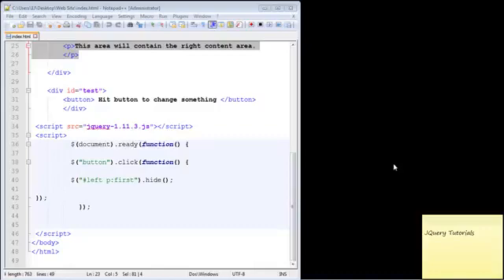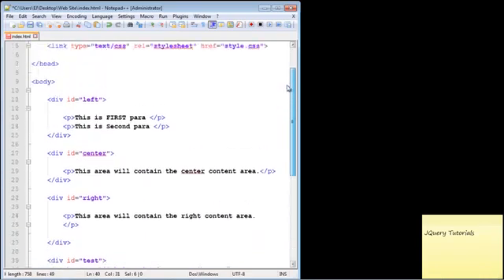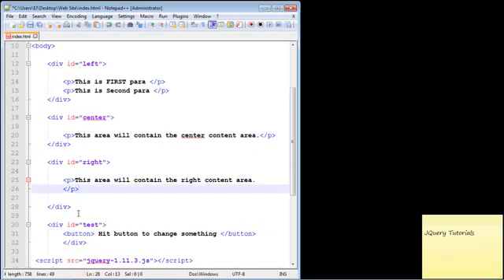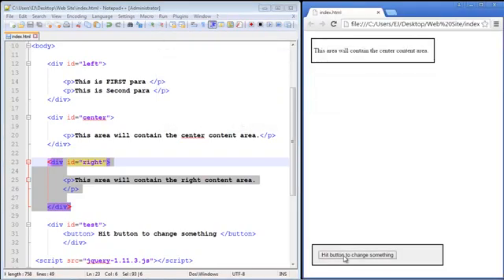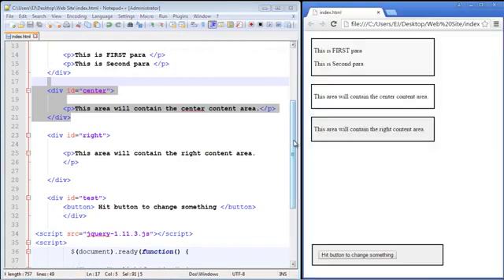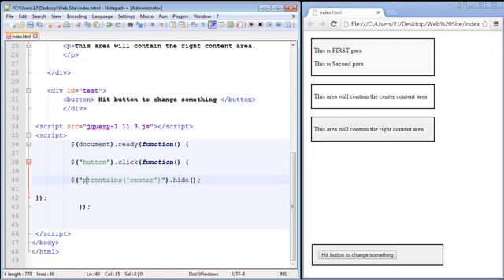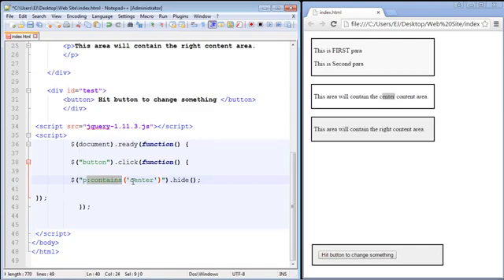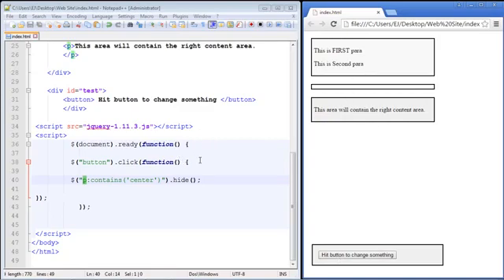06 JQuery Tutorial for Beginners 6 JQuery Selectors Part 2 | Computer Monk 🔴